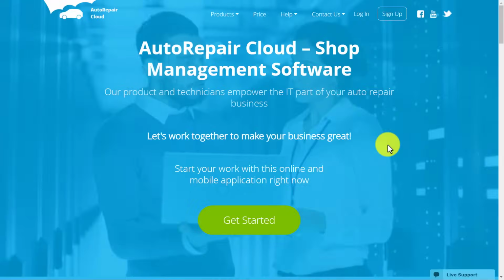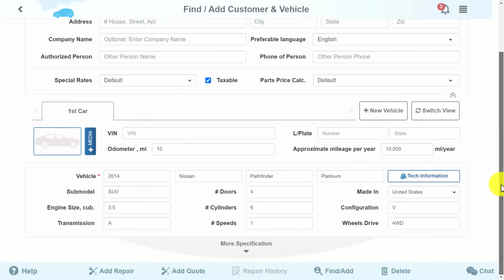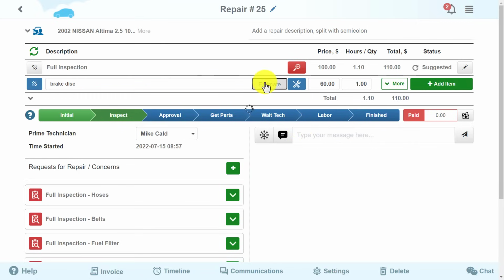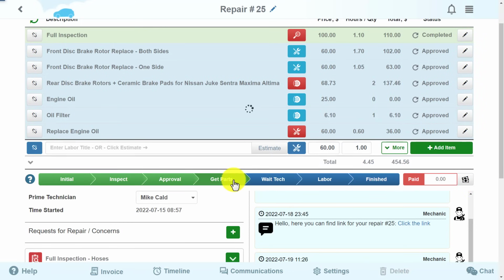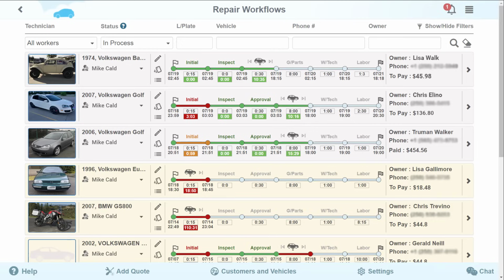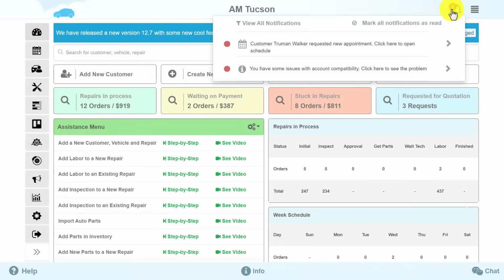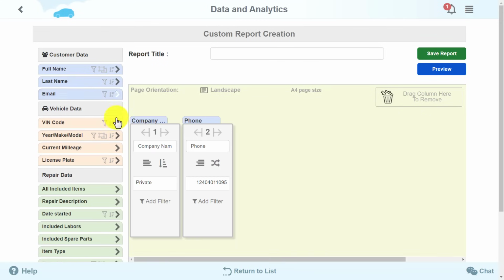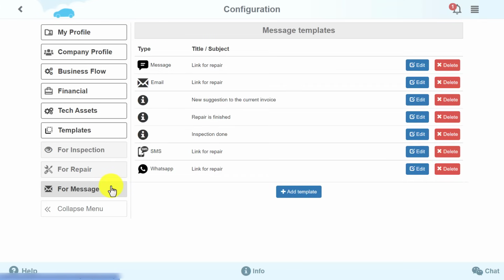AutoRepair Cloud – Shop Management Software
Demo overview of AutoRepair Cloud Shop Management Software

Content:

00:00 - Intro
00:08 - Multi-Platform
01:03 - Features
01:14 - How to add customers
02:12 - How to add a vehicle
03:06 - How to create a new Repair Order
06:00 - Approval and workflow process
07:15 - Invoicing
07:44 - Technical service information
08:42 - Features for owners and managers
09:35 - Quotes and estimates
10:54 - Appointments functionality
11:52 - Auto parts and inventory
13:11 - Accounting integration
13:41 - Common and custom reports, data export and import
14:10 - Configuration and settings
16:30 - Conclusion